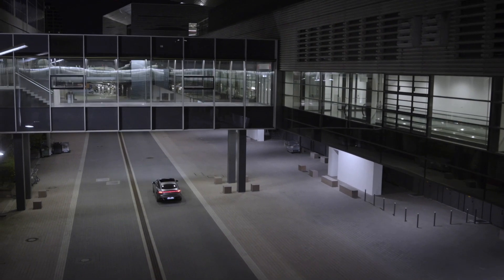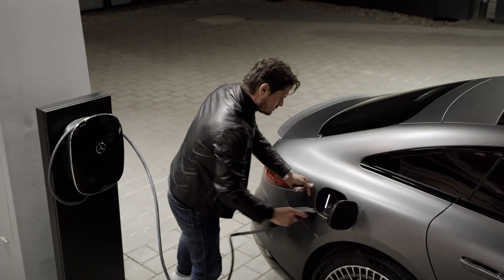Mercedes-AMG EQS 53 2022: a 751hp, Taycan-rivalling luxury limo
The first Mercedes-AMG model to be powered by electricity gets Porsche Taycan Turbo S-levels of power and mixes it with S-Class luxury.

But can purists look past the lack of a burbling twin-turbo V8 or silky smooth V12 up front? Well, AMG is hoping to win over the purists by chucking in new performance-focused electric motors and wiring that help deliver up to 751hp and 1,020Nm of torque. Despite weighing nearly 2,700kg, some 700kg more than the V8-powered E63 S, the EQS 53 4Matic+ can go from 0-62mph in a blistering 3.3 seconds. And, if you’re not ragging it everywhere, can must a range of up to 360 miles. There’s no official word on pricing just yet but while we wait here are five things you need to know about the electrified AMG super saloon.

Chapters:
0:00 Intro
0:53 Design
2:01 Performance updates
3:22 Motor specs
4:43 Battery range and charging
5:55 Price and release

Who are YesAuto?

YesAuto is here to make car buying enjoyable and easy. We offer a simple and no fuss way to search, compare and buy cars. With a huge range of cars from trusted dealers and a wealth of clever tools, news and reviews, we’re here to help you find the perfect car for you.